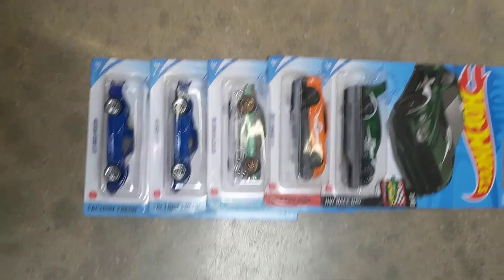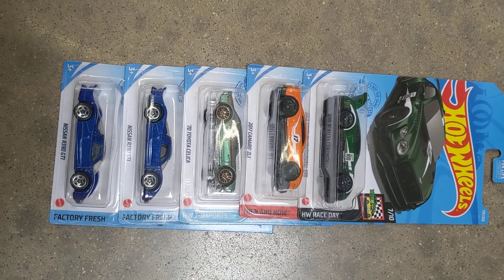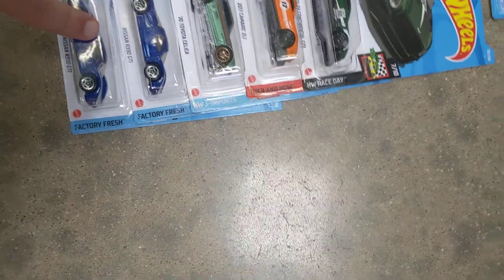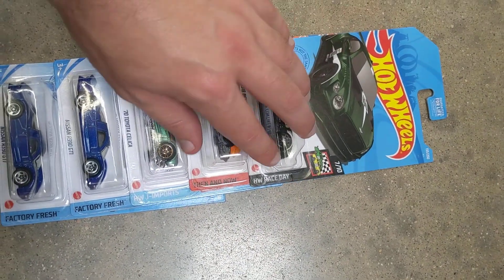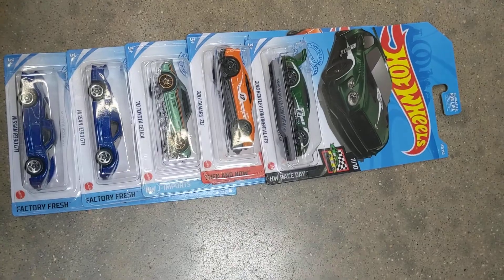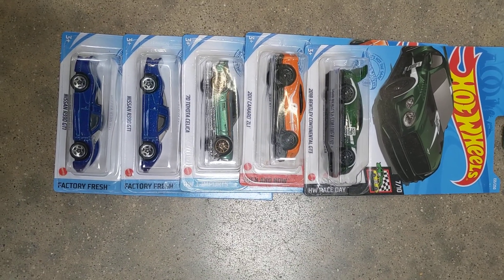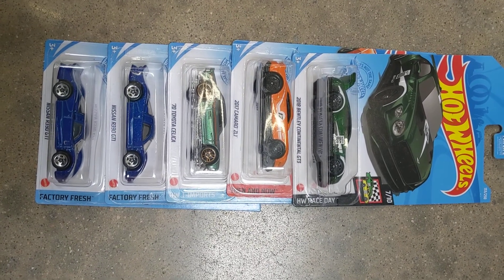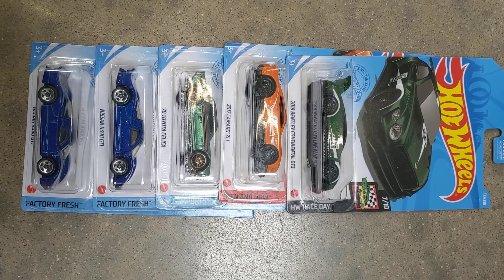Pick ups from my local Walmart store today!!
I'm so happy with what I found at my local Walmart store today!!